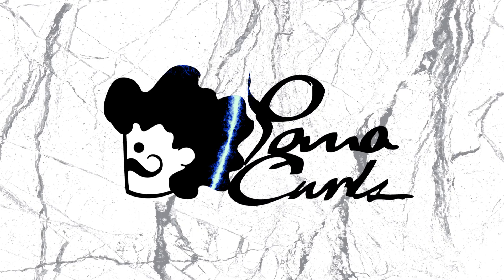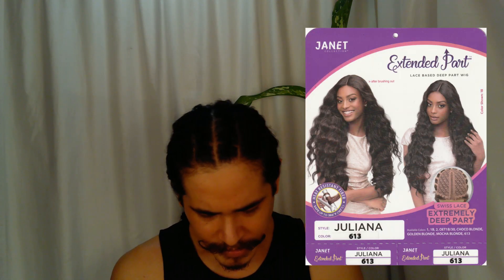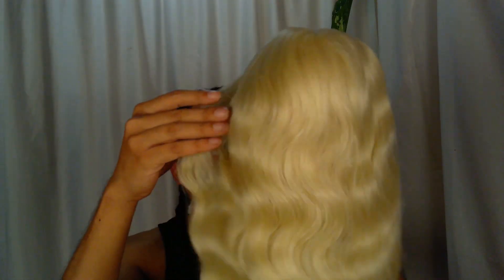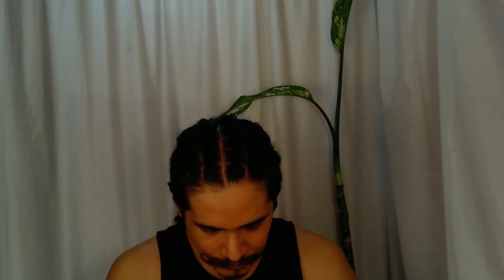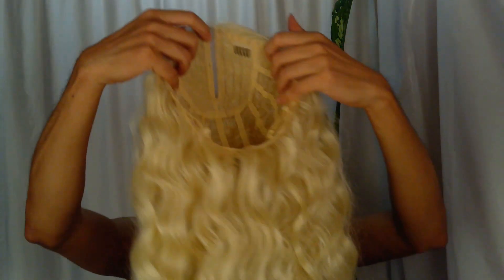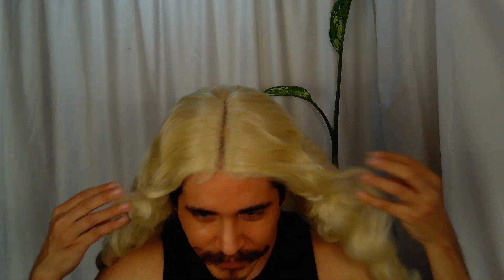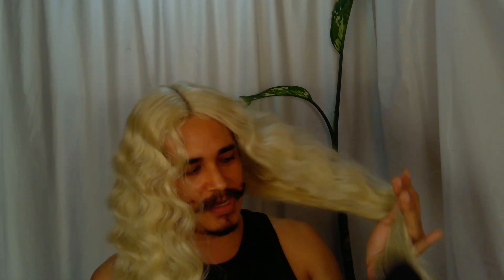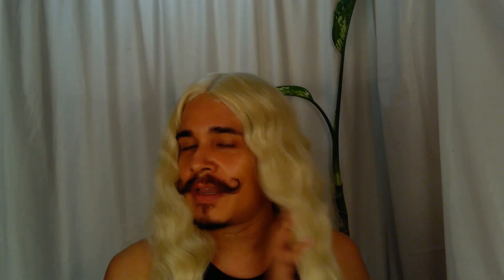WIG REVIEW | JANET COLLECTION 613 JULIANA | NOT SPONSORED | PANACURLS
Ok. Hear me out…or read me out…It is all about having fun. This week I bring you guys my quick review of Janet Collection’s 613 Wig Juliana.
My name is Gerardo, and I am living a whole long curly hair renaissance. Just sharing things, I like.
I try to upload once a week.
I am new to this and feel a little awkward, so please bear with me as I try to give you relatable and entertaining content.